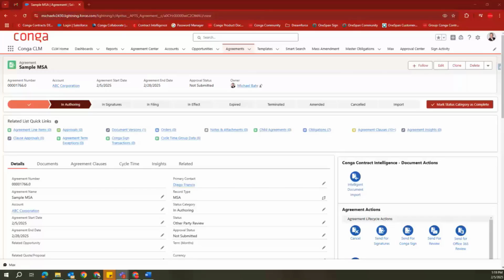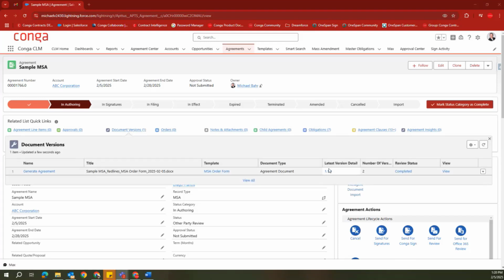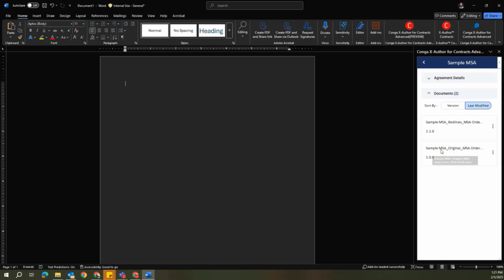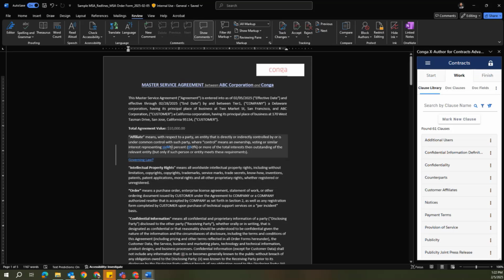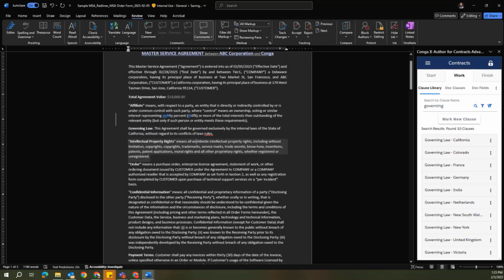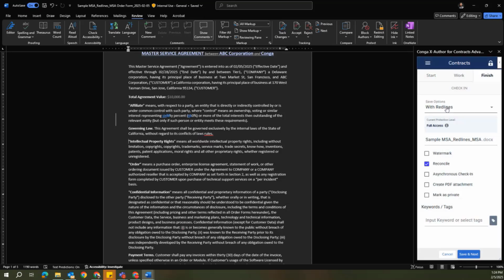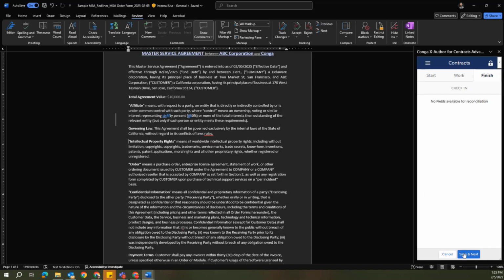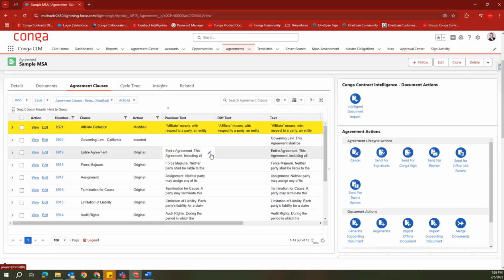Streamline contract negotiations with Conga CLM and Conga X-Author Advanced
Explore a sample contract negotiation use case using X-Author for Contracts Advanced in Conga CLM for Salesforce. Learn how to redline documents, reconcile changes, manage clauses, and keep your contract data in sync throughout the negotiation process.  For more resources and opportunities to connect with peers, log into the Conga Customer Community.

What You’ll Learn:
✅ Generating and reviewing contract drafts in Conga CLM
✅ Sending contracts for review using Office 365
✅ Managing and accepting/rejecting redlines
✅ Using the Clause Library to insert pre-approved clauses
✅ Ensuring contract data reconciliation within CLM
✅ Finalizing and checking in contract documents

ABOUT OUR CHANNEL: Conga accelerates your journey to become a more connected and intelligent business by delivering innovation in AI, CPQ, CLM, and Document Automation.